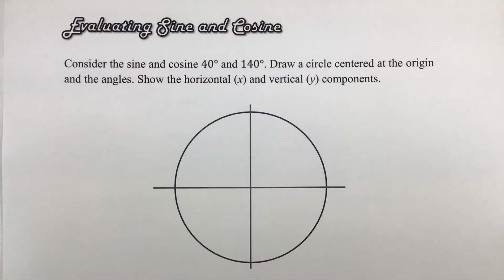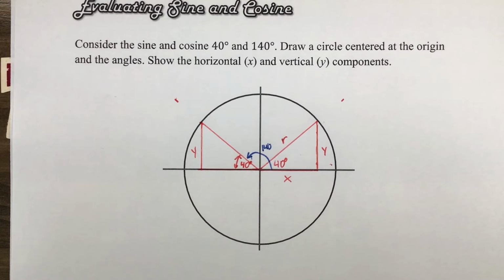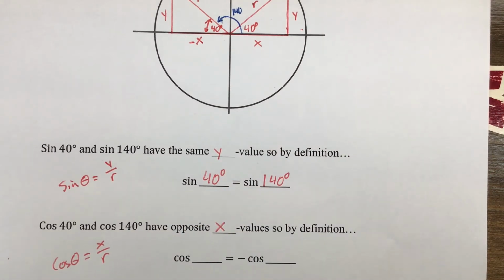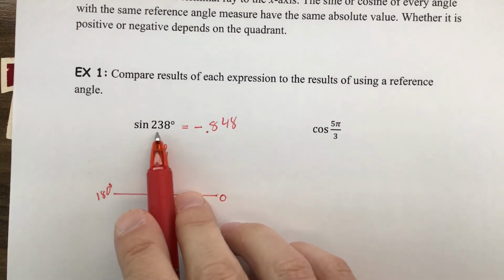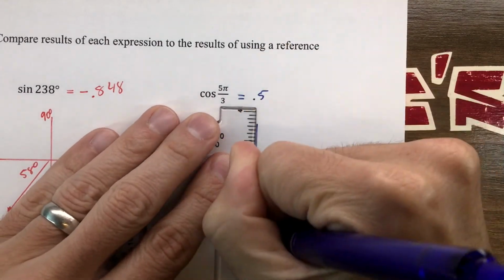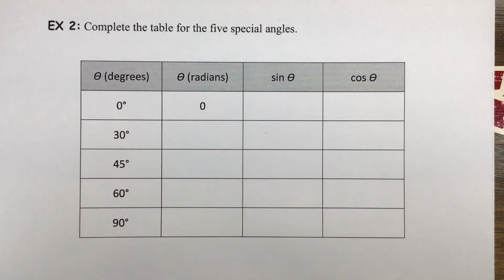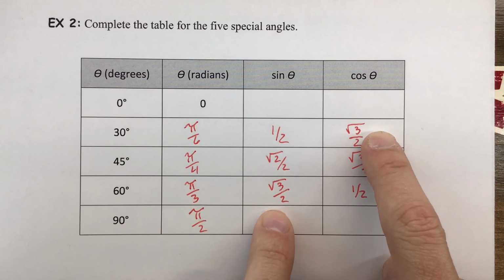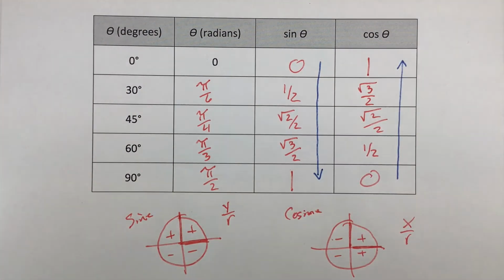Precalculus: 2.3 Evaluating Sine and Cosine